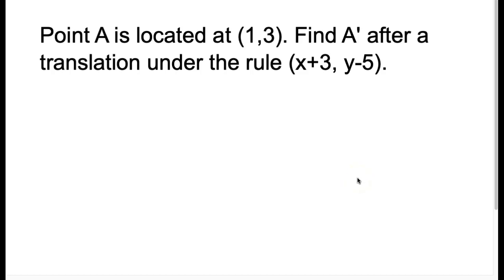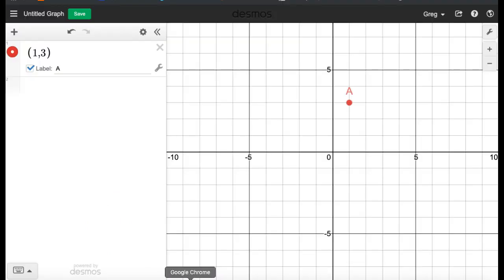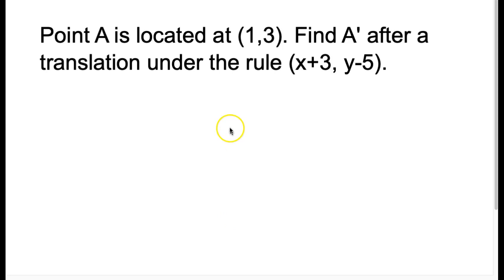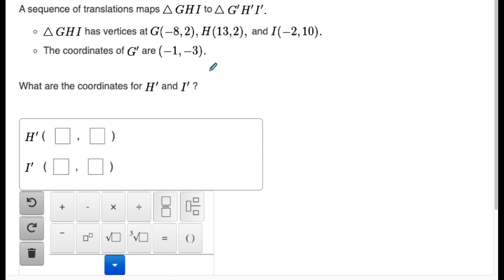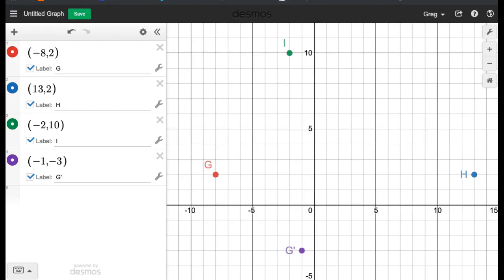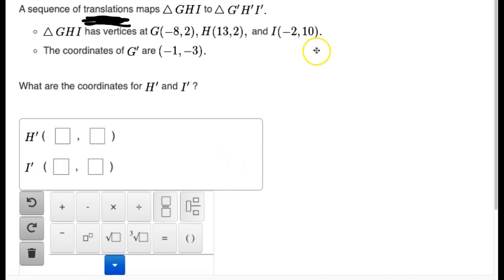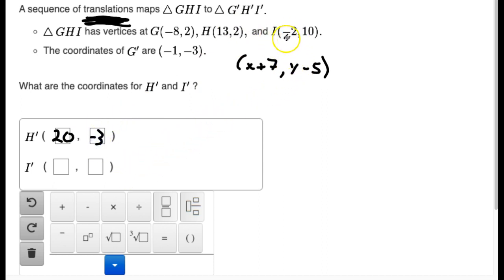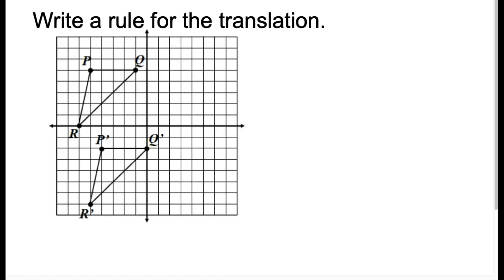Mr. Fach AIR Review 12/13